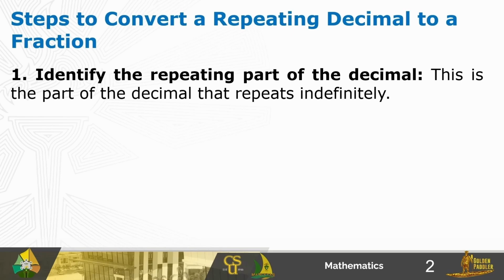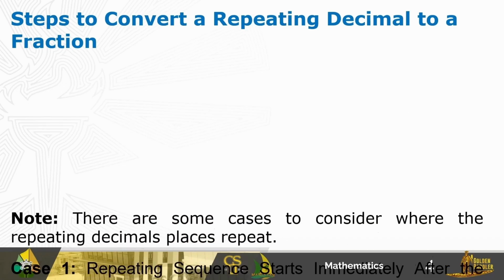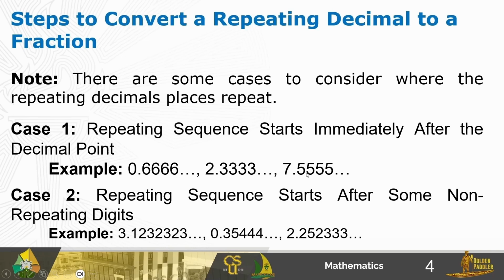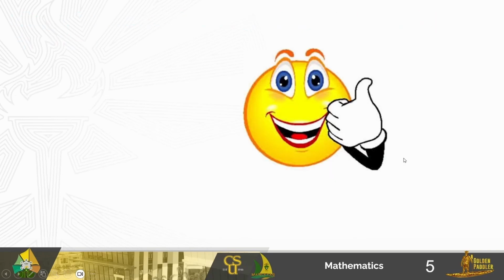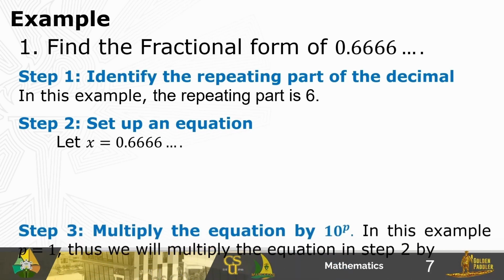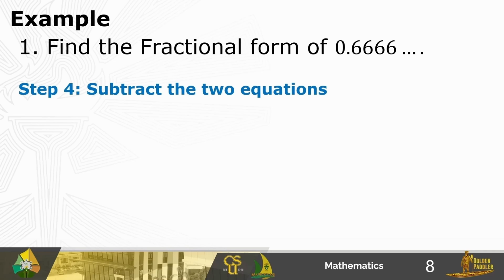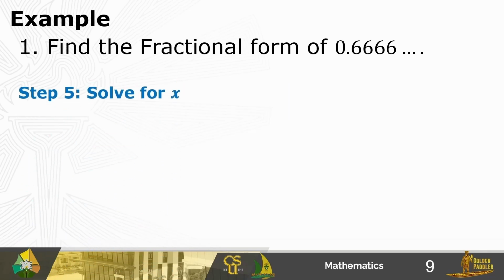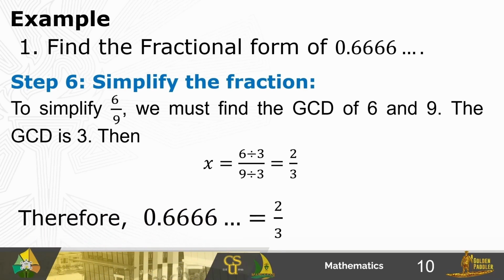3.2.3 Changing a Repeating Decimal to a Fraction